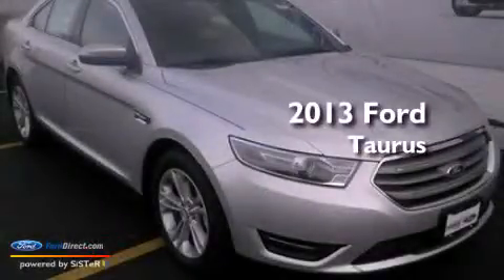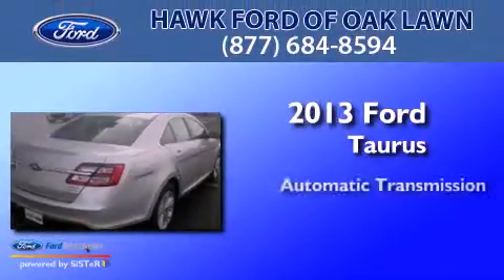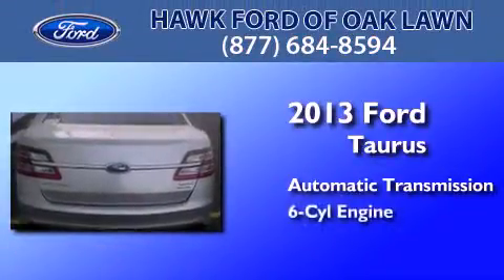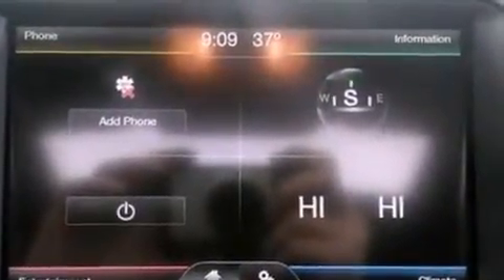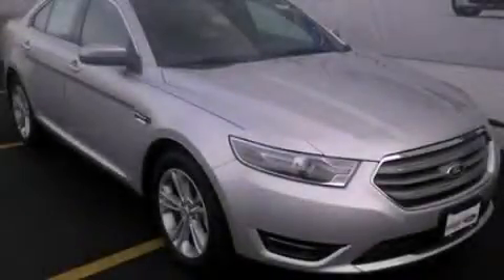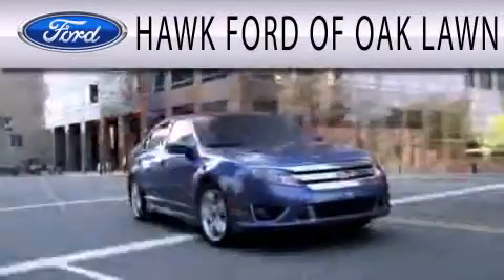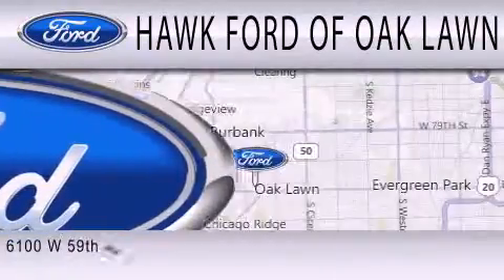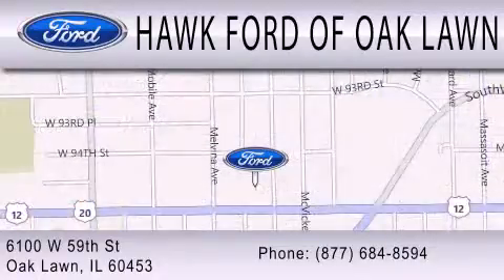2013 Ford Taurus Oak Lawn IL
Year : 2013
 Make : Ford
 Model : Taurus
 Engine : 3.5L V6 24V MPFI DOHC FLEXIBLE FUEL
 Trans . : 6-SPEED AUTOMATIC
 Exterior : SILVER
 Miles : 12
 Interior : GRAY
 Stock : 30287